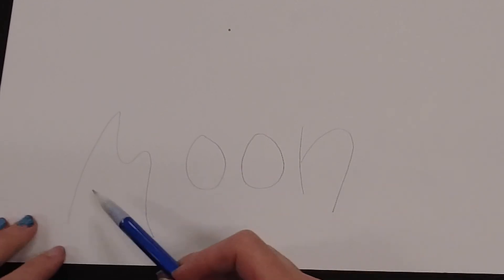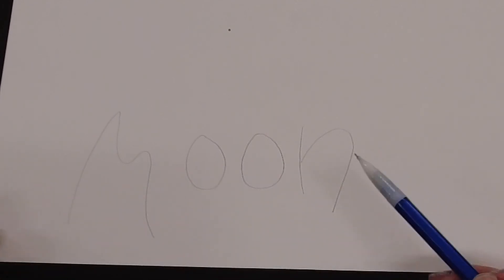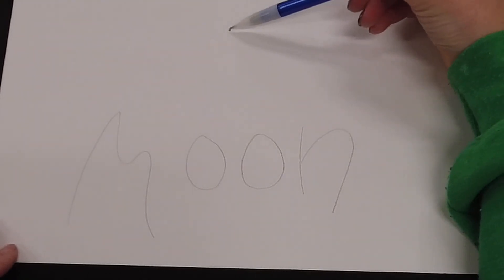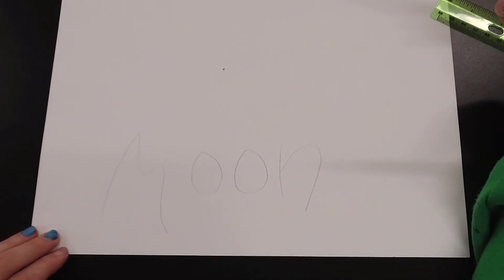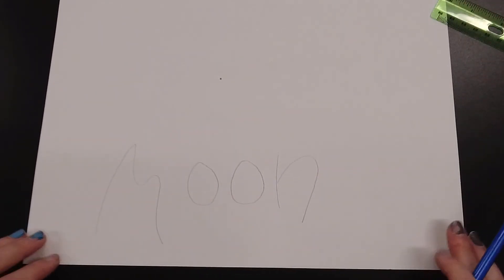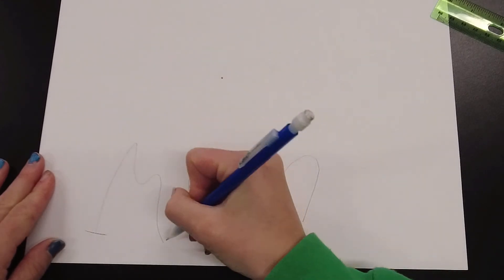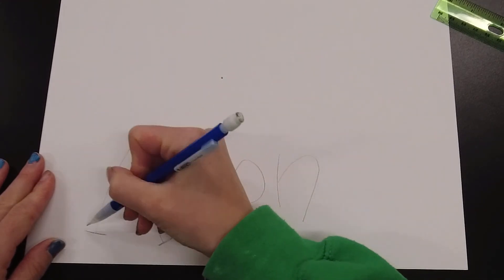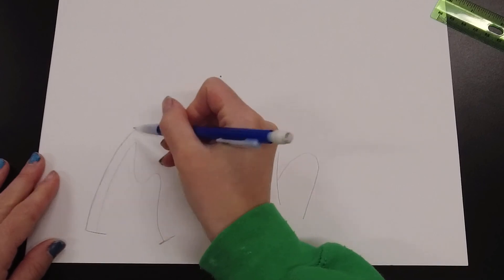Beginning Art: Visual Pun Word in Linear Perspective part 3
This video shows how to create a word in Linear Perspective with a vanishing point that is directly ABOVE the word, itself.